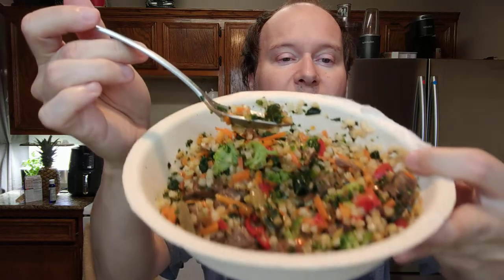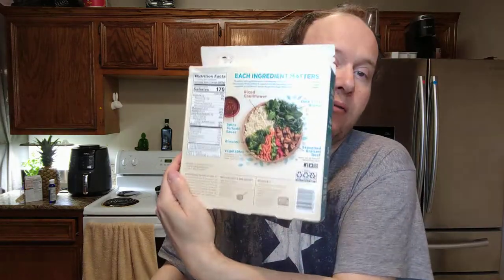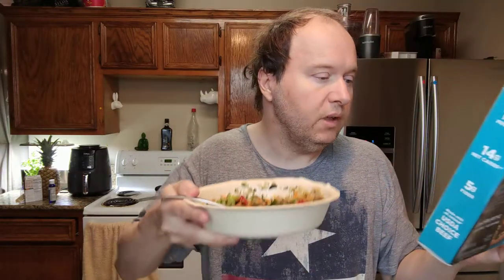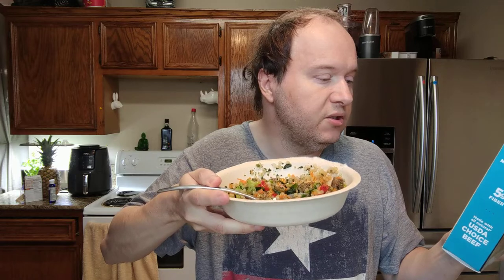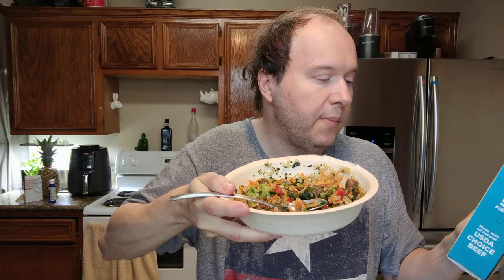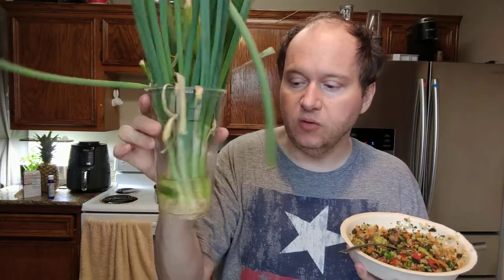Healthy Choice Power Bowls Spicy Beef Teriyaki Review